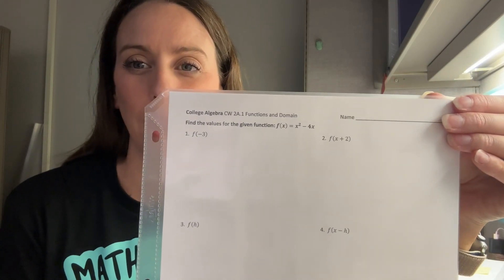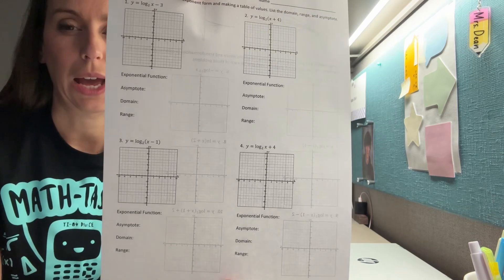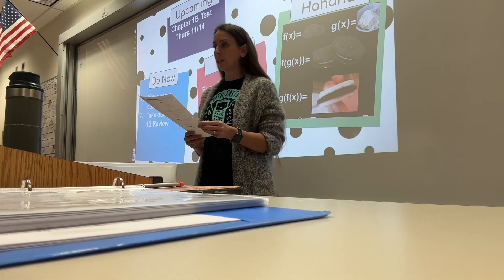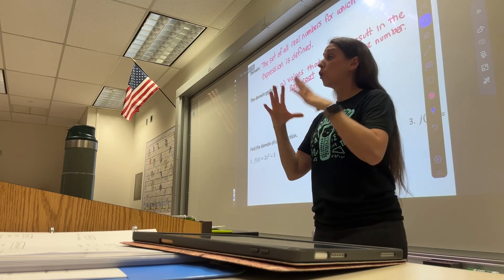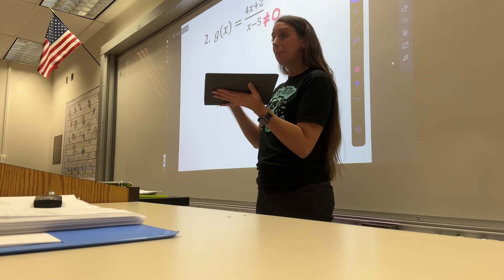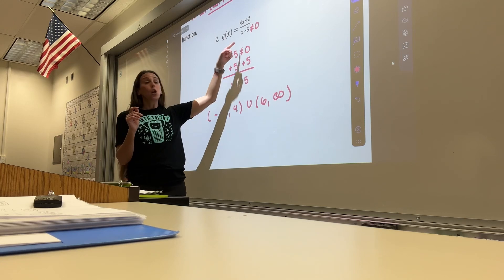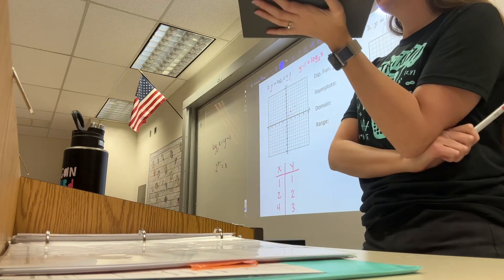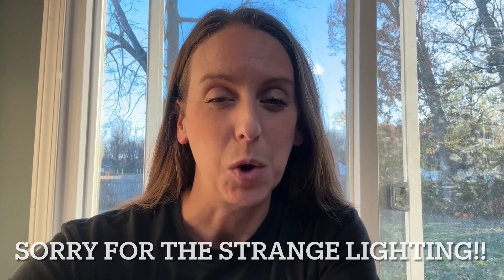Day in My Life as a High School Math Teacher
Just a typical day teaching

✼ Amazon Classroom Wish List: